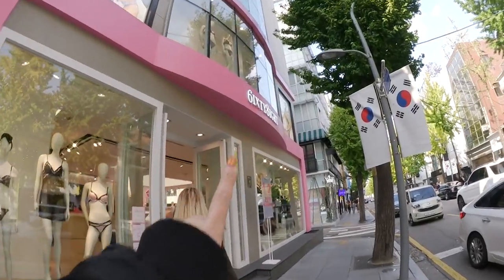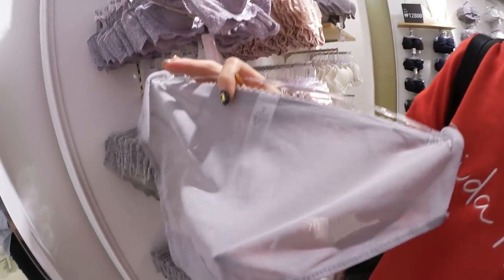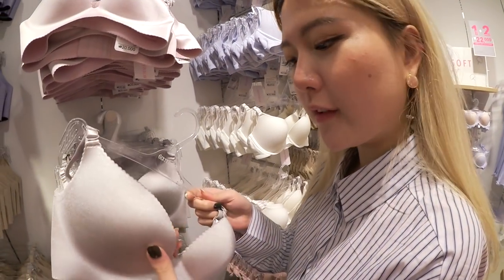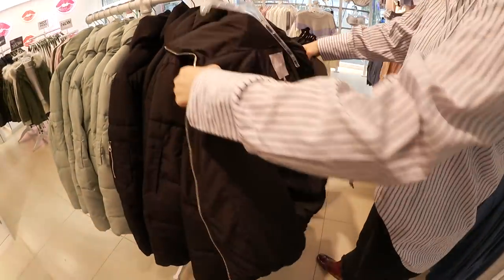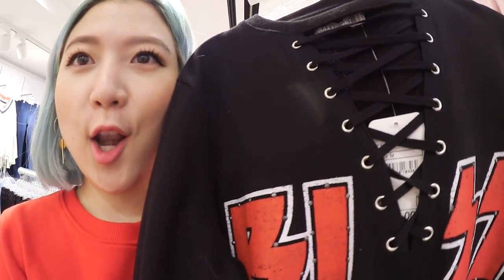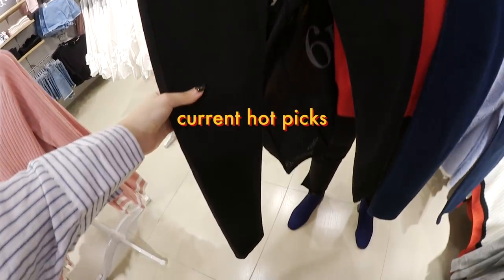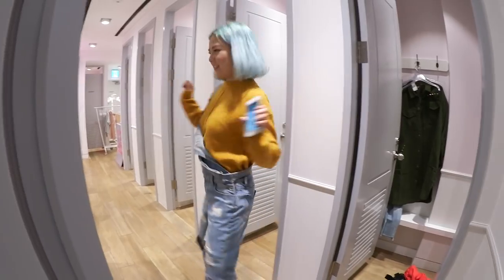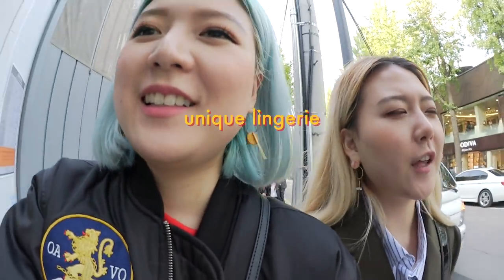Shopping in Korea: Fall Outfits at 6IXTY8IGHT | Q2HAN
Country: South Korea
State/Province: ChungcheongNam-Do
City: Gongju-City
Address: Hanjeok2-gil 51-14 WooNam First-Vill 104-#701
Post Code: 32569

＋ Off camera photos Instagram acc. @qqrituals_

◐ PLACES ◑

   ＼ 534-3 Sinsa-dong, Gangnam-gu, Seoul

◐ ON US ◑

   ＼ Seogyo-dong, Mapogu 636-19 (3rd floor)

＋ Makeup
＼ Shu Uemura petal foundation
＼ Shark red
＼ Red bean red
   ＼ Unpretty Rapstar contour kit
＼ Etude House black eyeliner
＼ Mamonde mascara
＼ Giverny brush mascara (similar)
＼ Etude House waterline pencil
＼ Aritaum highlighter

◐ PRODUCTION ◑

✂️Sewing machine